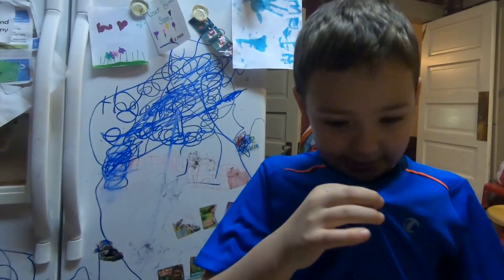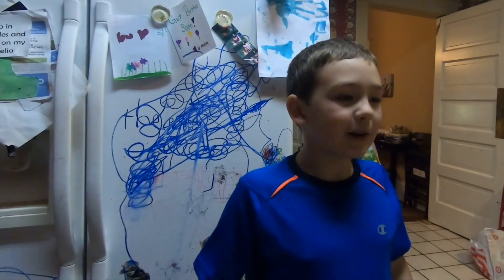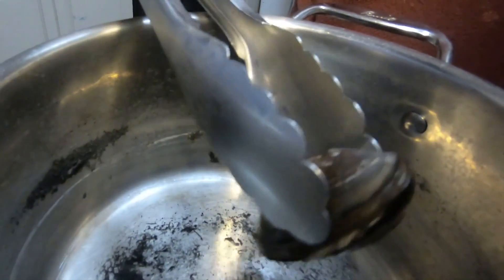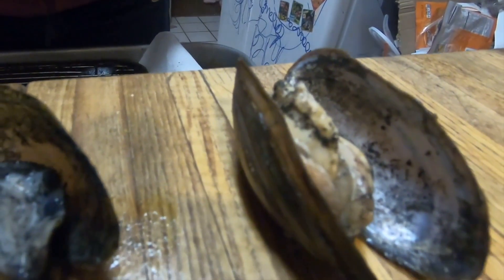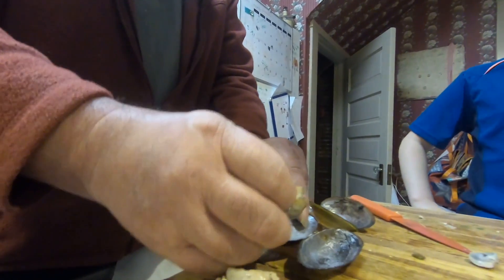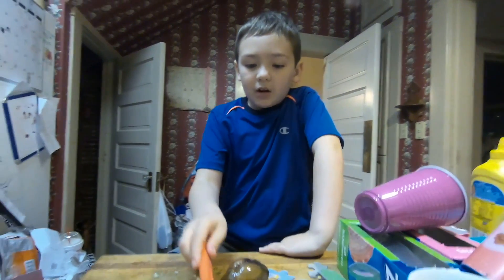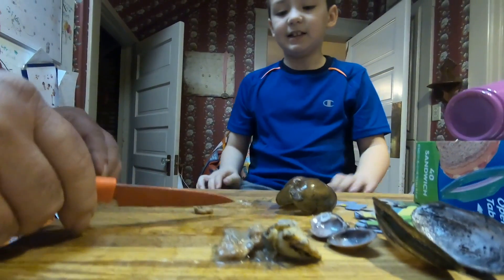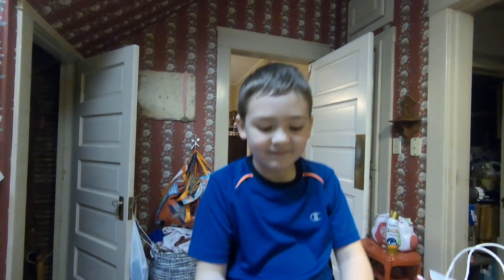Trying New Food (Freshwater Clams and Mussels)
Cornelius tries new things...things he caught himself, straight out of the lake.